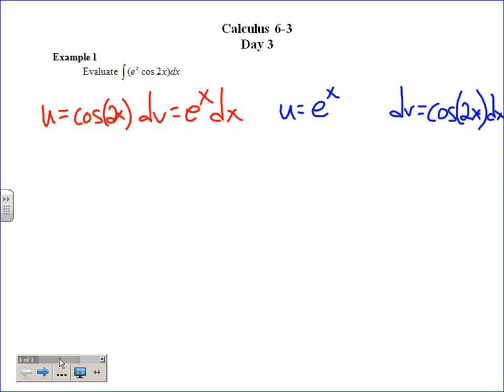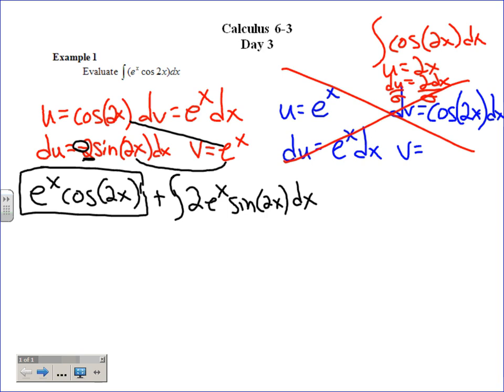Calculus 6-3 day 3 part 1.wmv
Part 1 of Calculus 6-3 day 3 dealing with integration by parts when neither function will go away.